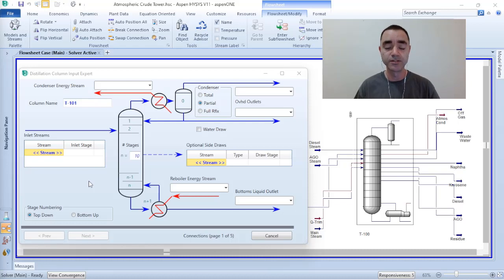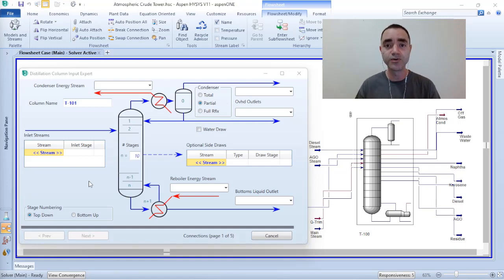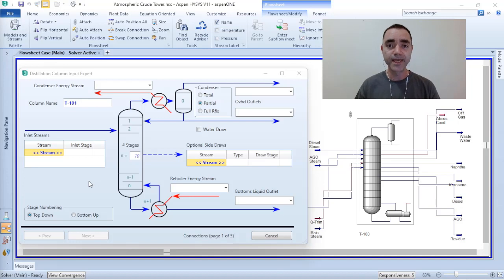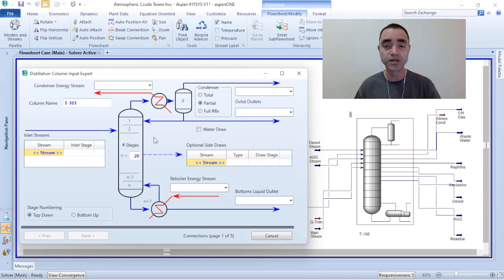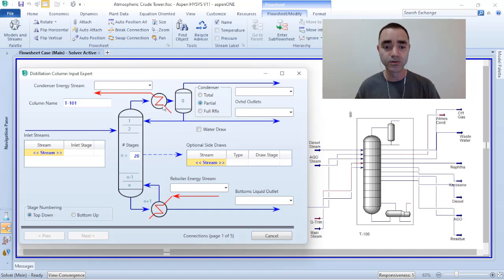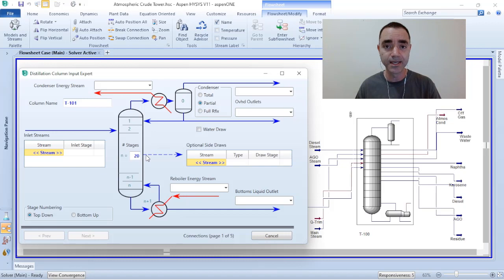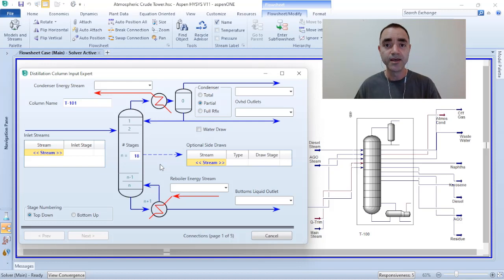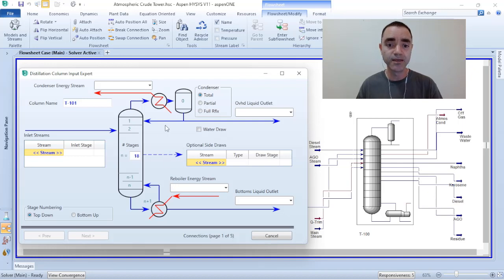WHAT IS THE DIFFERENCE BETWEEN DISTILLATION COLUMN TRAYS AND STAGES OF EQUILIBRIUM